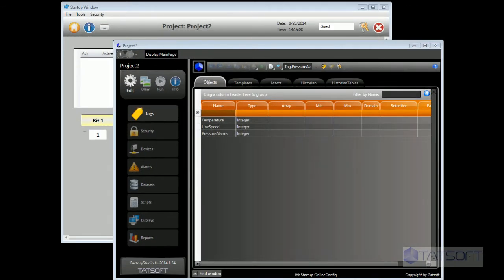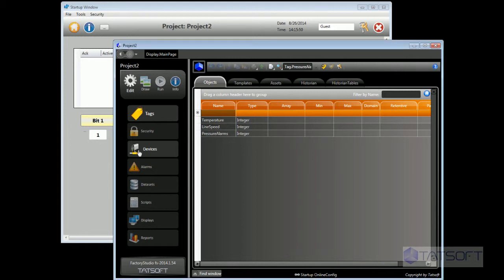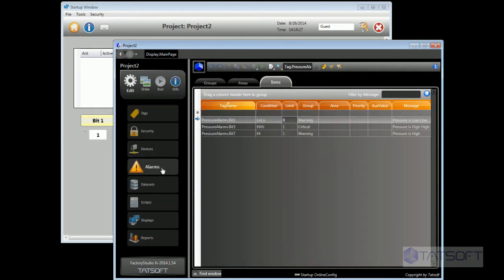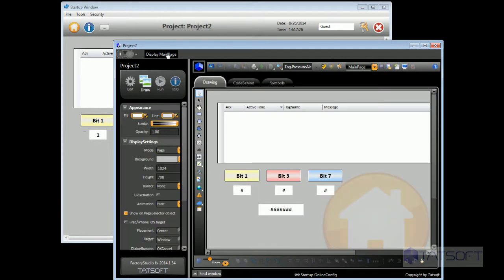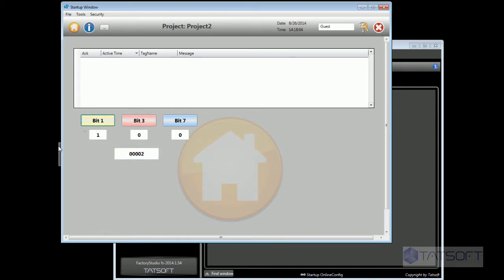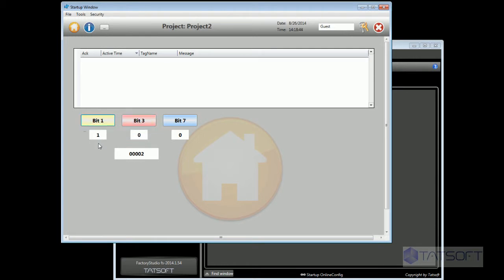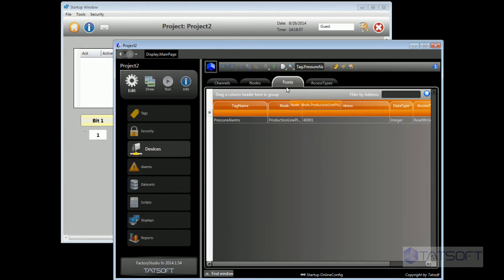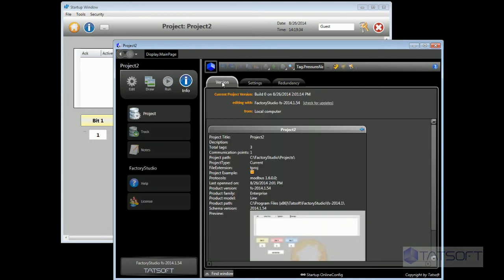Tatsoft FactoryStudio: Masking Bits for Generating Alarms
Masking Bits from Word addresses to trigger Alarms in FactoryStudio.